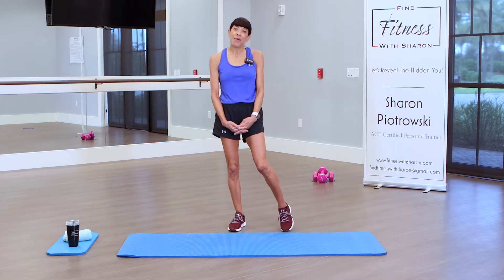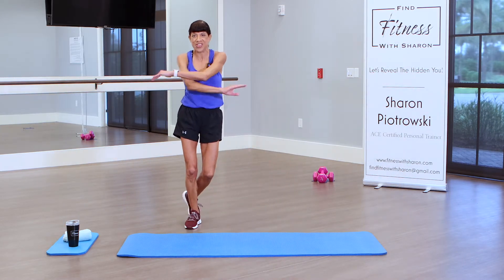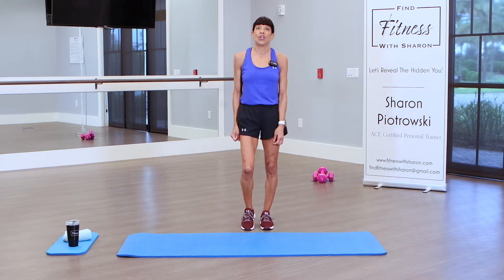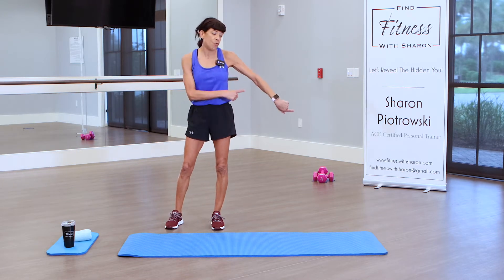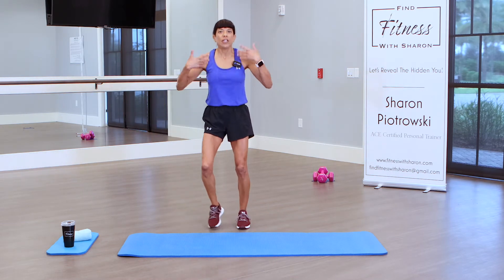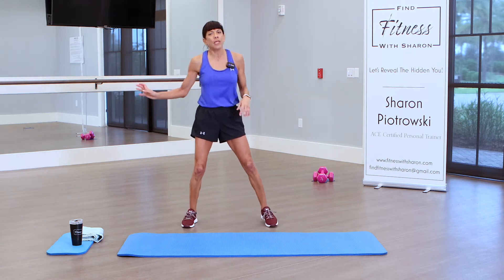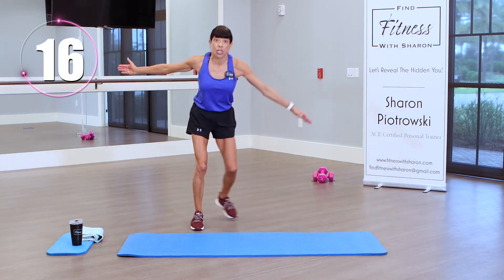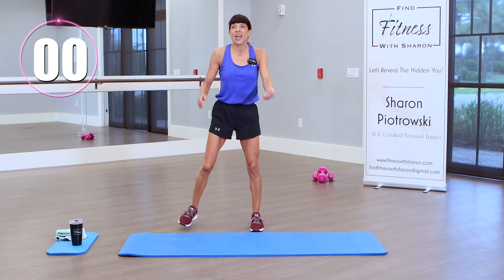Low Impact HIIT Cardio Workout! Women over 40! Fitness With Sharon!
Low Impact HIIT Cardio Workout! Women over 40! No jumping involved but you will still get your heart rate elevated and burn calories in this Low Impact HIIT Cardio Workout. Women over 40 and any age group or fitness level can do this low impact cardio workout as modifications and proper form are shown in the workout. Each exercises is done for 45 seconds with no repeating of an exercise in this workout.  See description below to see the exercises in the Low Impact HIIT Cardio
workout. Enjoy your workout!

Whether it's strength training or cardio for women over 40, or any age for that matter, my channel can help you develop a strong exercise foundation upon which to build.

Getting into shape over 40 is not easy. That's why I create easy workouts at home for women over 40 as well as customized coaching plans for those seeking more personalized attention.

Here is a description of the workout:
Each exercise for 45 seconds
1. Squat lift legs/alt
2. Knee up/Kick out
3. Plank knee
4. Lunge back/knee up5. Repeat
6. Scissors
7. Squat side to side
8. Bicycles
9. Lunge side kick across
10. Repeat
11. Wood chops/alt
12. Skaters
13. Plank/pike/leg lift
14. Step back/arms up/alt
15. Squat/elbow to knee/alt
16. Butt kicks
17. Bridge Marches
18. Step forward/lunge back
19. Repeat
20. V sit push out to side/alt